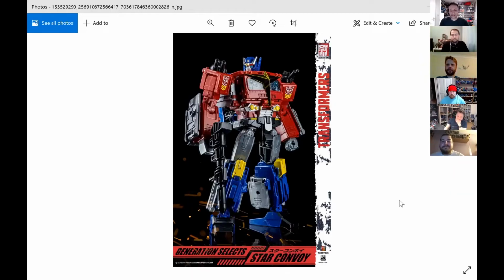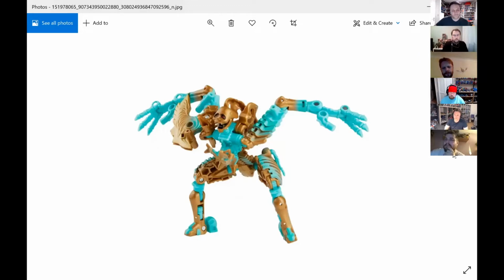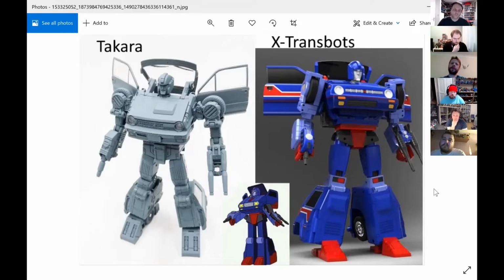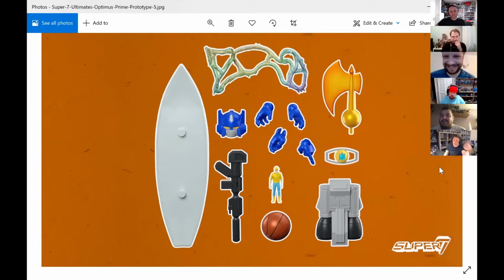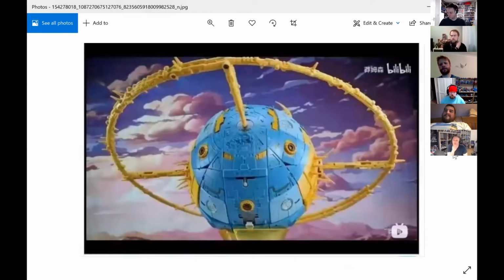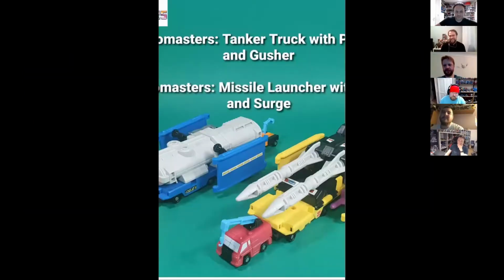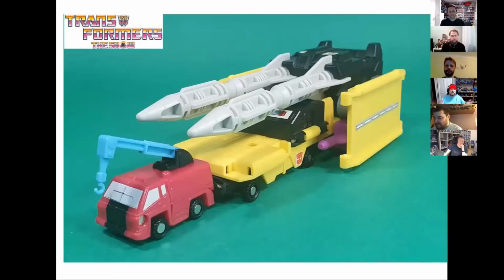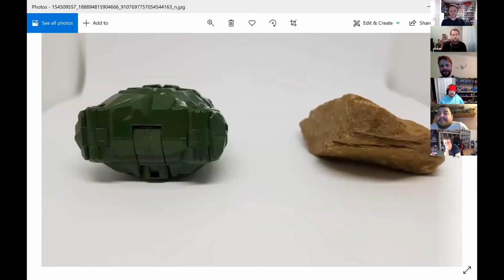Transformers The Show 59 - Fingers on Plastic -Masterpiece Optimus Prime - Hasbro Pulse now UK!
In this weeks episode of Transformers The Show we're joined by Paddy and Simon from Fingers on Plastic, Jamie has a G1 Micromaster review, theres Fanstoys Innuendo, Rohans corner, Arrowfyre, a MP discussion plus all the latest news and pick ups!